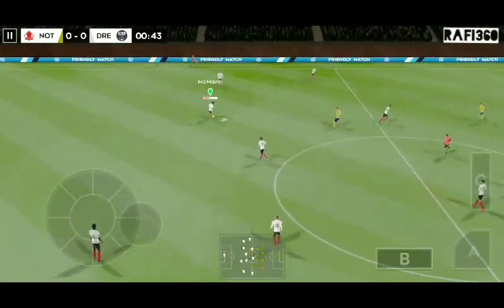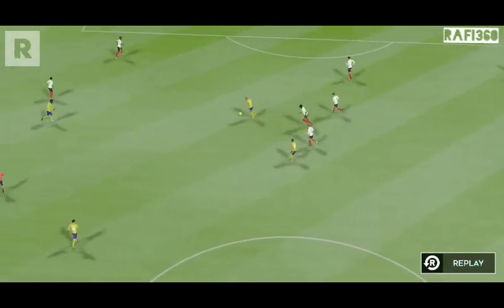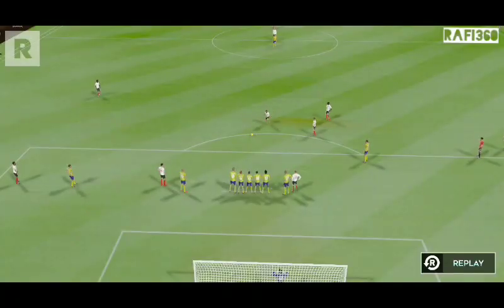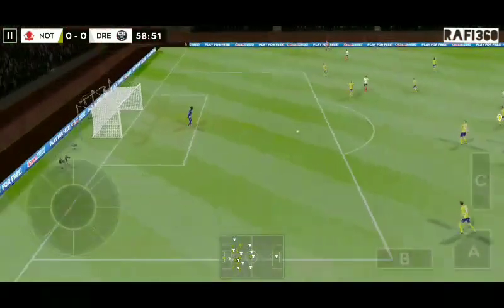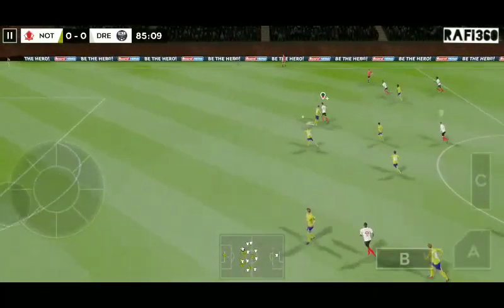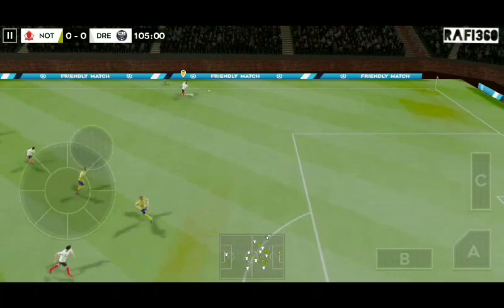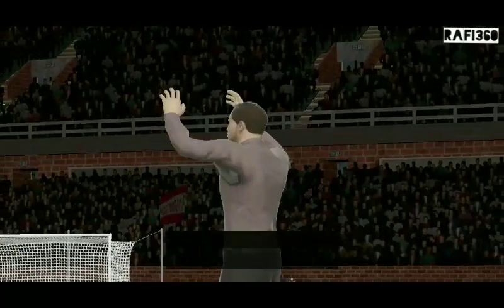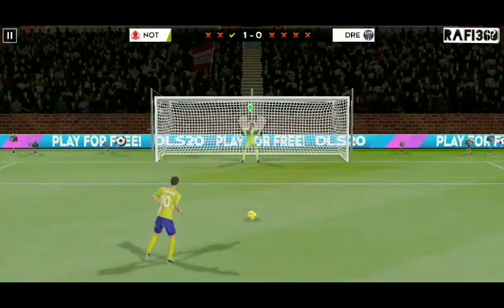Most Powerful Tie Breaker Football In The World 2020 | Dream League 2020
This Video Most Powerful Tie Breaker Football  Wins. Football is a game full of surprises... Sometimes the results are not as expected, and sometimes powerful teams can live heavy defeat that they never expect.   However, the game gave a great fun on the penalty    So I'm happy this match afford.